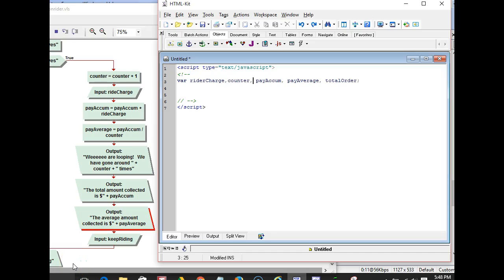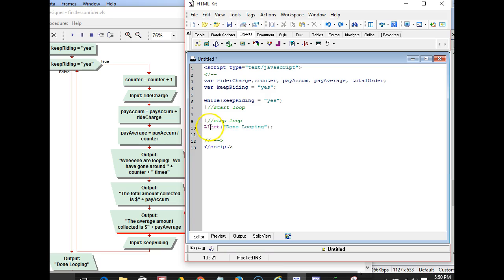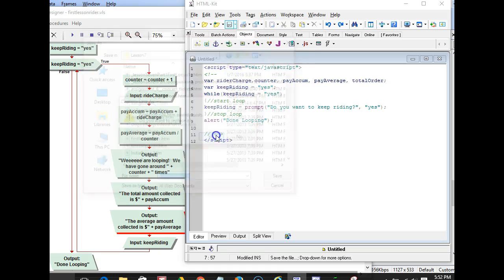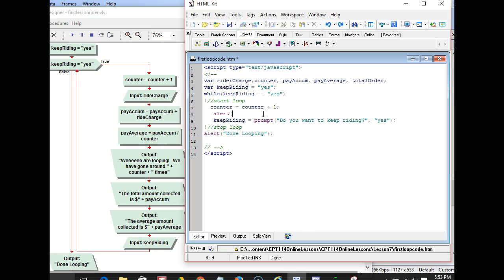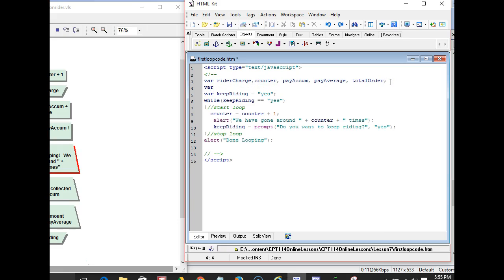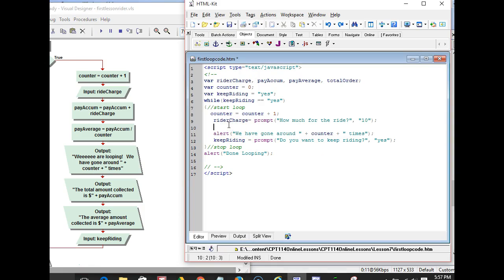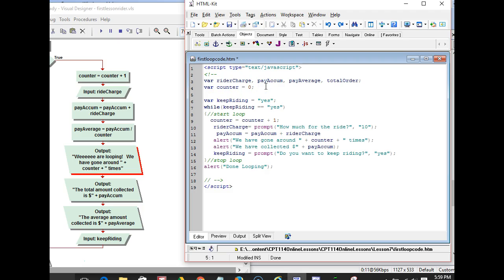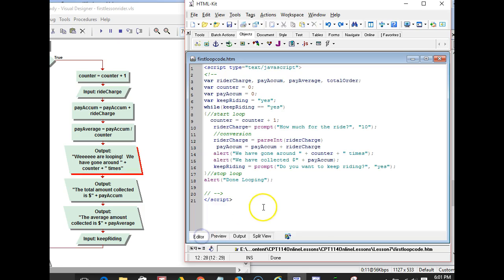cpt 114 first loop javascript part 1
cpt 114 In this video we will be showing you how to change your flowchart into javascript using the "build and test" methodology.  We will be building parts then testing it before going on.  This way we can catch errors as soon as they occur rather than waiting until we are done and having to find all the errors in our code.